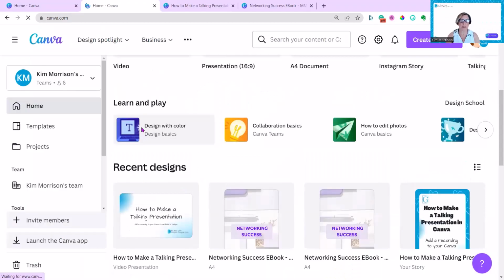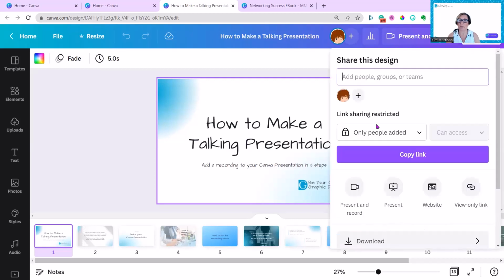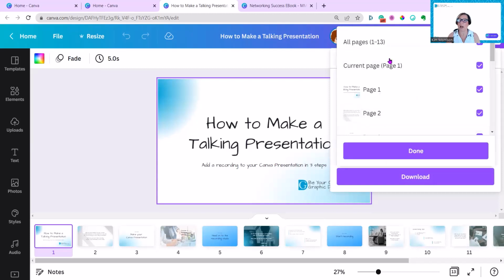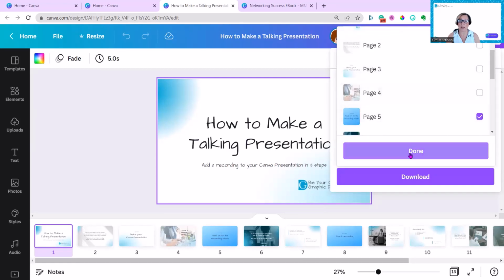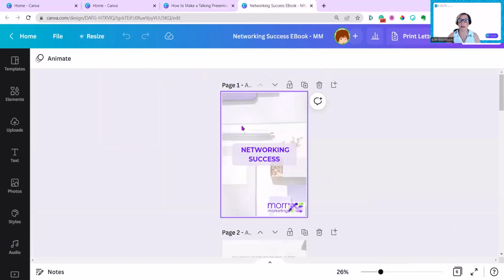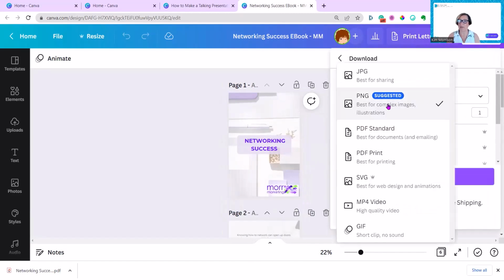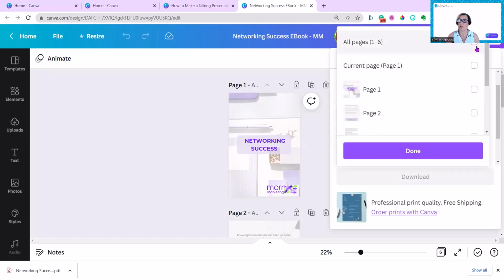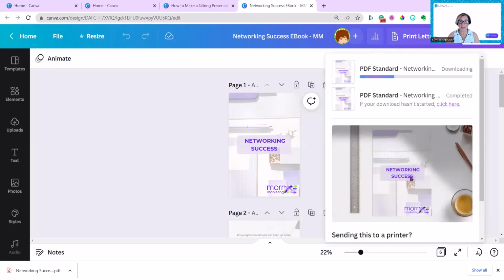The Canva Download Hack That Saves You Hours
In this week's Canva Quick Tip I wanted to show you the additional options you now have to download. I only noticed them quite recently and they're really useful. So I thought it'd be worthwhile sharing.
Now you can download only the pages you need and it works in presentations, videos and all your documents. This means you can have a folder with lots of designs but only choose those you need quickly.

00:00 Introduction
00:22 Downloading selected pages from a video
01:07 Downloading selected pages from a document

This is available with all versions of Canva.